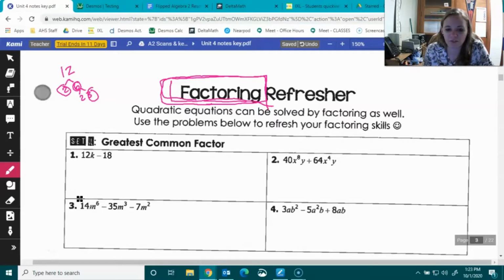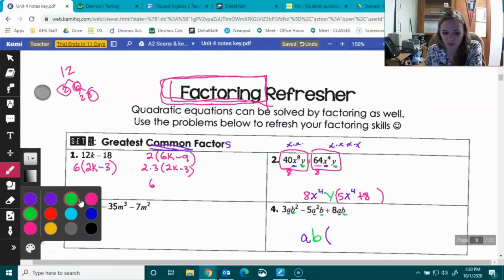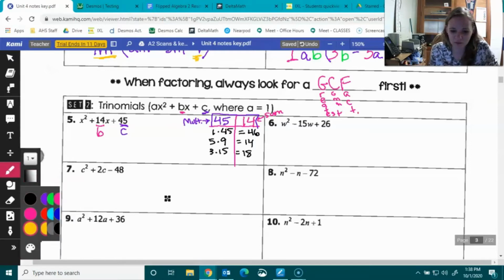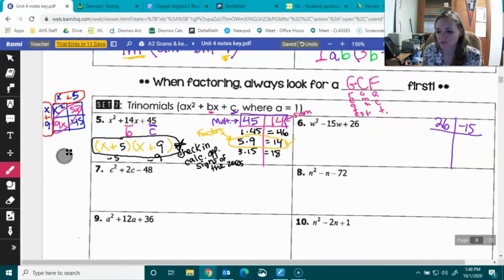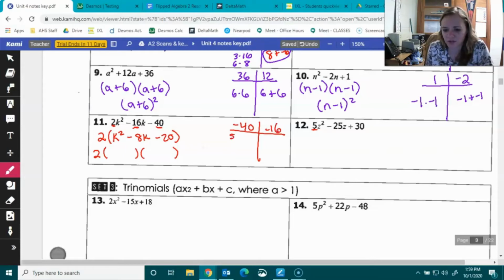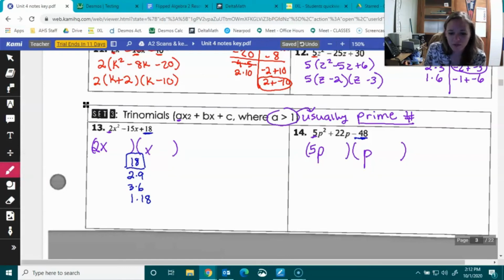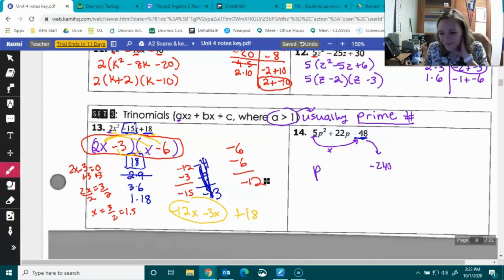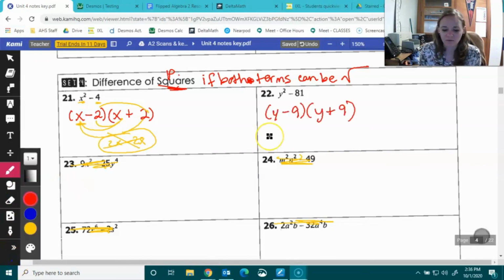Algebra 2: Factoring Refresher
In today's video, take a rewind and refresh your math skills in Factoring.